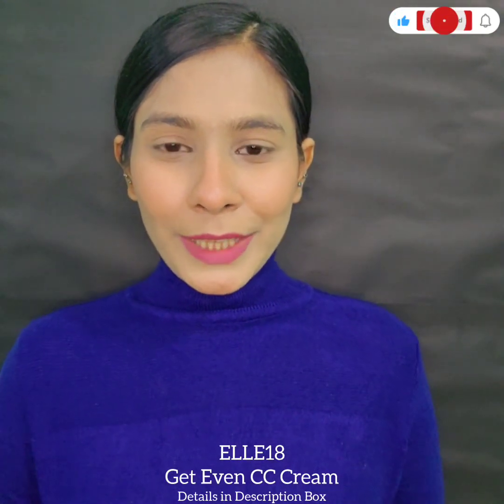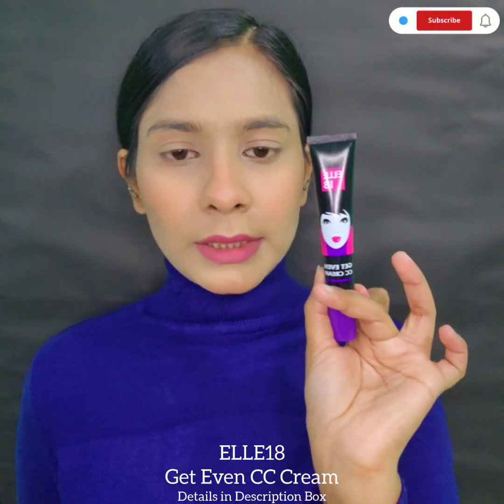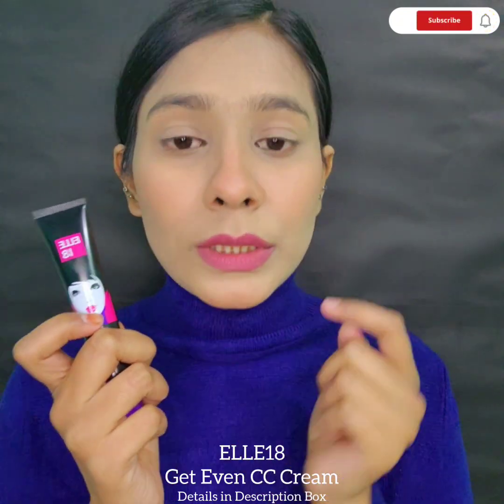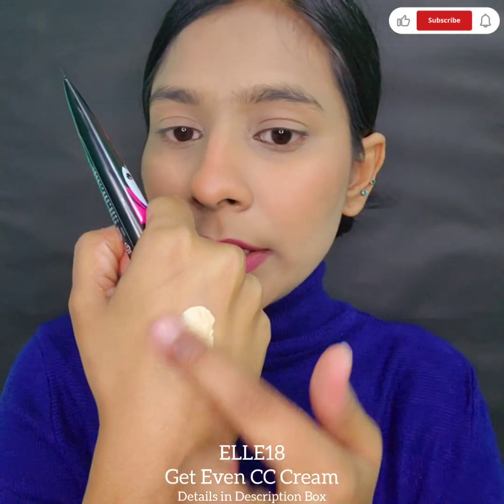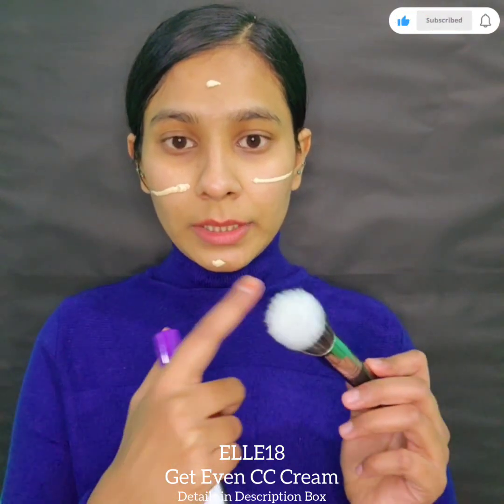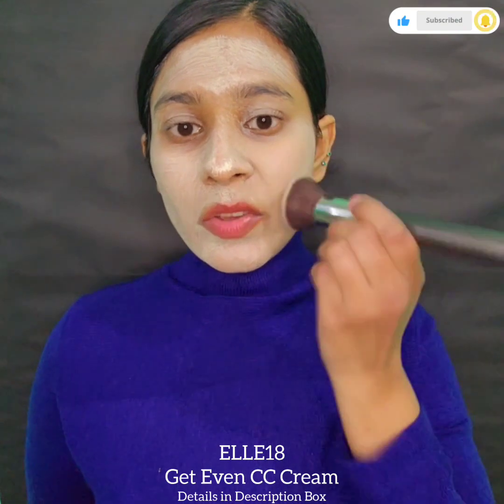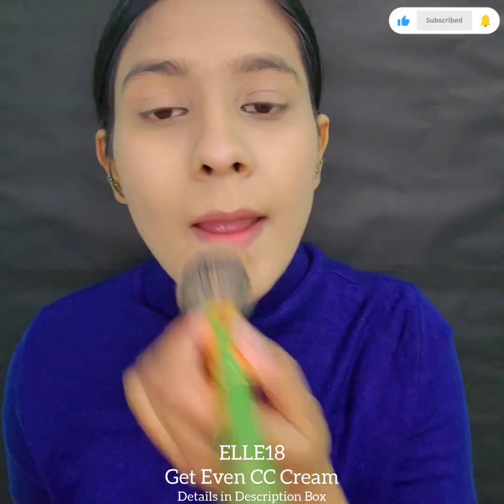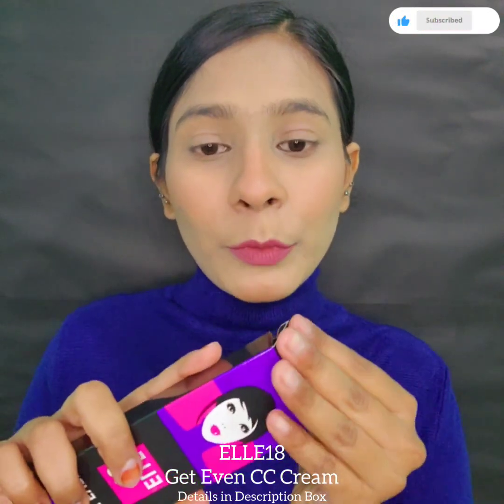Elle18 Get Even CC Cream @Elle18India [Review and Swatch]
Hi Everyone
I am reviewing and swatching newly launched cc cream from Elle18.

It is available on Nykaa and Purple.

Product Shown- Elle18 Get Even CC Cream
MRP- ₹99